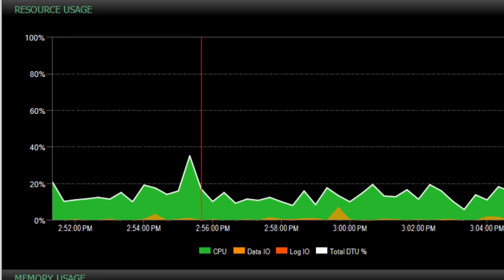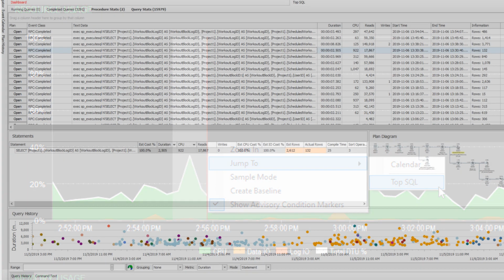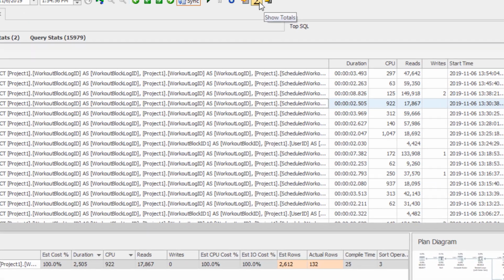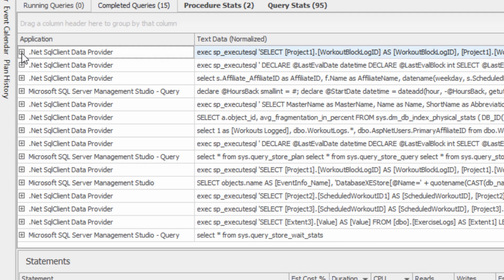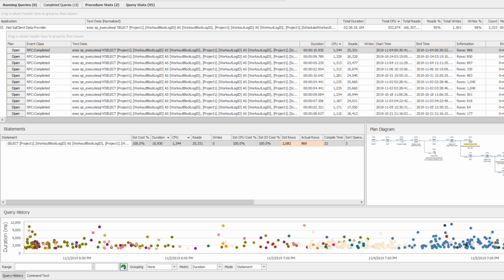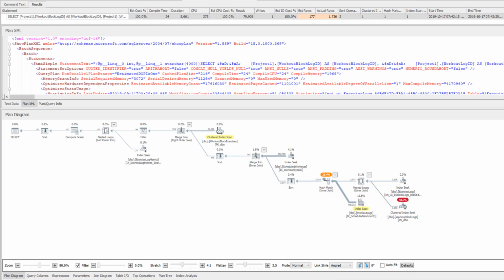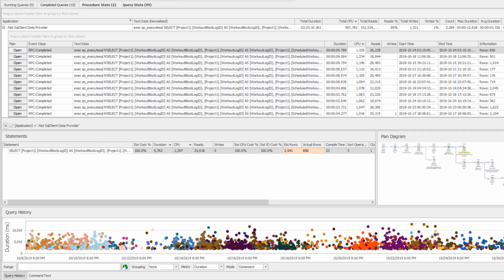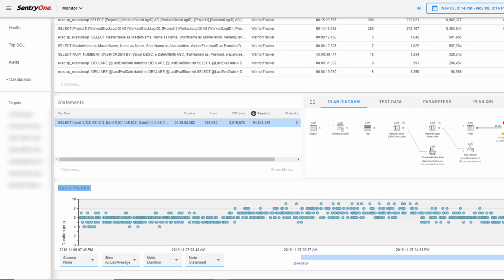Azure SQL Database: Top SQL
The Top SQL view in SentryOne SQL Sentry provides the information you need to quickly find and fix high-impact SQL queries in Azure SQL Database.

With SQL Sentry, you can keep Azure SQL Database running at peak performance.

Learn more about SQL Sentry and download a free SentryOne trial

As of April 1, 2020, the Azure SQL Database monitoring capabilities previously available in DB Sentry will be available as part of SQL Sentry.